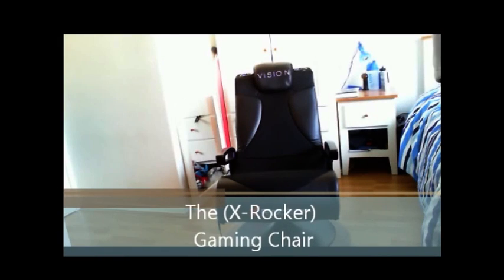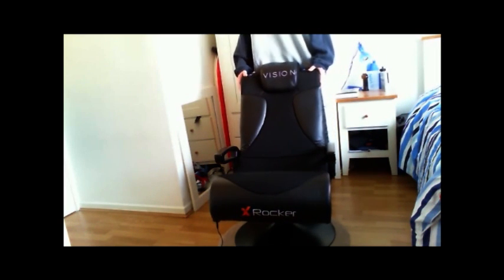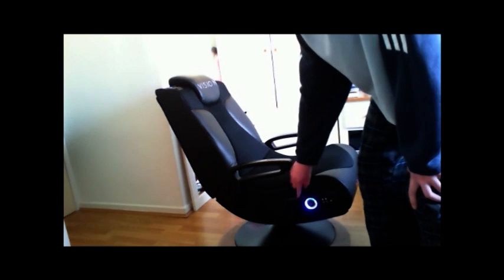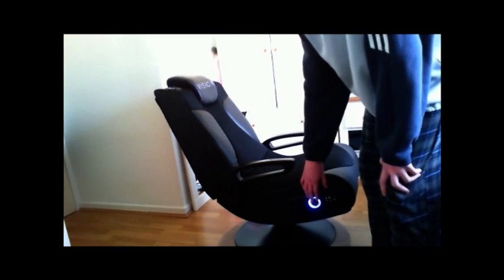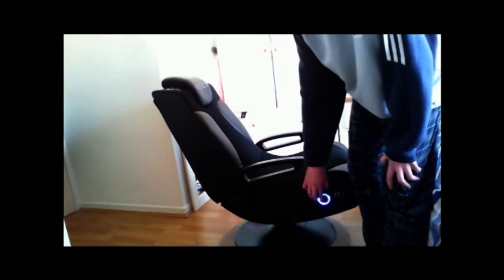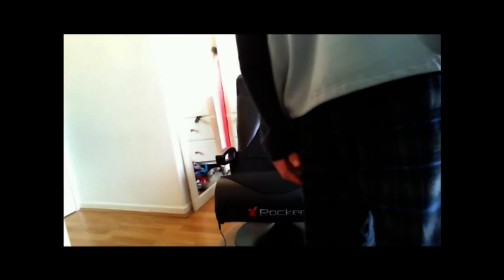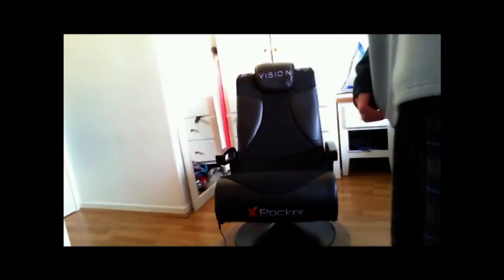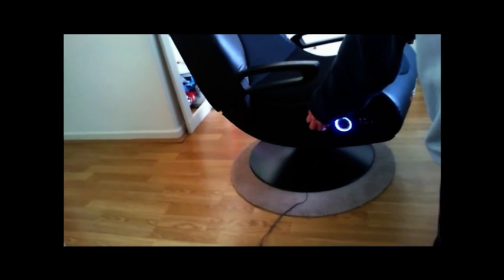THE BEST GAMING CHAIR 2012 [X-ROCKER]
X-ROCKER VISION GAMING CHAIR Visit my channel Vision 2.1 Wireless Game Chair with "trumpet pedestal" stand and in-built 2.1 surround sound - Compatible with most gaming consoles, TV, DVDs, computers - see below for full list - Stylish in padded PU leatherette with reclining feature, armrests and head rest - Includes i - Phone / i - Pod connector / Audio input jack / RCA connectors - With Control panel, Volume and subwoofer separately controlled - If you are old enough to remember the 70s movies Rollercoaster and Earthquake, then you probably can recall that these two disaster movies were pitched to their waiting audience as having a new effect called SENSURROUND. Well, although the films weren't memorable Hollywood gems, the effects were here to stay and are now available in the comfort of your own home! And if you're a serious gamer, you can now put yourself right in the centre of the action with this amazing Game Chair. The X-Rocker Vision 2.1 Wireless Gaming Chair with Stand Chair 2012 Edition is the best way to get the ultimate surround sound experience from your Gaming Console, DVD, TV, and basically anything else that outputs sound! This Gaming Chair with Stand comes with 2 high quality surround sound speakers, 'Rumble' subwoofer for bass and vibration feedback, is wireless, has a fabric/ leatherette luxury double foam padded covering, control panel with separately adjustable volume and bass, fold up arms for manoeuvrability, and padded head rest. It even folds for storage! If you know someone who is a gaming fanatic then this chair will make the pefect gift!

The X-Rocker Vision with Stand Gaming Chair 2012 Edition is the best way to get the ultimate surround sound experience from your Gaming Console, DVD, TV, and basically anything else that outputs sound! This Gaming Chair with Stand comes with 2 high quality surround sound speakers, 'Rumble' subwoofer for bass and vibration feedback, is wireless, has a fabric / leatherette, luxury double foam padded covering, control panel with seperately adjustable volume and bass, fold up arms for maneuverability, and padded head rest. It even folds for storage! Specifications: ?X-Rocker Vision Gaming Chair with Stand - 2012 Edition ?Black leatherette and breathable fabric cover ?2 high quality surround sound speakers ?'Rumble' Subwoofer for bass / vibration feedback ?Wireless sound ?Multi-feature control panel ?Separately controlled volume and bass ?Powered Amp, compatible with other powered amps ?Double foam padding for comfort ?Comfortable and durable ?Padded headrest ?Fold up arms for flexibility of movement ?The gaming chair folds for storage ?iPhone / iPod connector ?Audio input jack (1/8'' headphone jack) ?RCA connectors ?Connect the Gaming Chairs together for multi-player experience (connectors not supplied) ?This Gaming chair is compatible with: Xbox, Nintendo, PlayStation, PS2, PS3, PSP, Wii, Game Boy, 3DS, Sega, TV, Flatscreens, AMPs,DVD players, MP3 players, Smart Phones, Mobiles, iphones, Tablets, iPads, iPods, HDMI, Blu-ray, 3D and more. ?Mains Powered ?Condition: New, in printed colour box. ?Size: 100cm X 85cm X 65cm ?Weight 27Kg ?Ages 6 plus Contents: ?X-Rocker Vision with Stand Gaming Chair 2012 Edition ?3.5mm coupler ?Wireless transmission unit ?RCA stereo to 3.5mm stereo plug cable ?RCA female to female Plug adaptor. ?UK adaptor